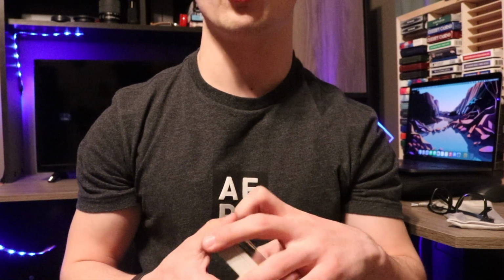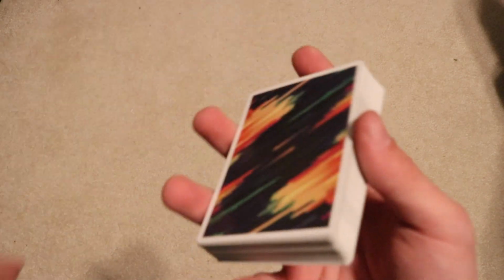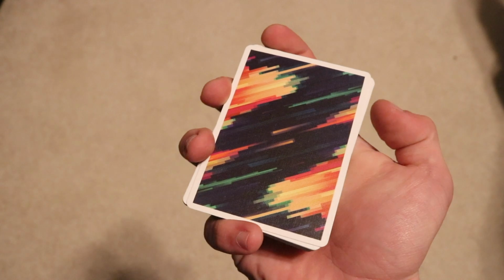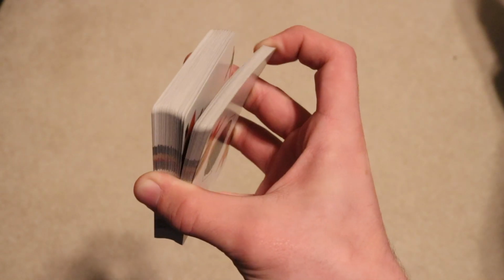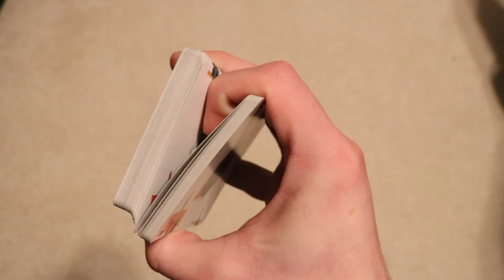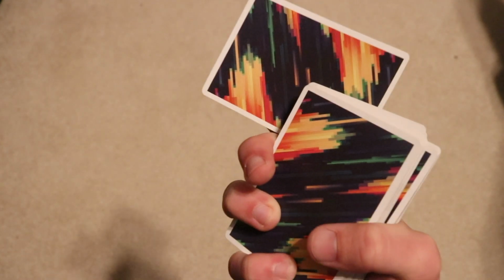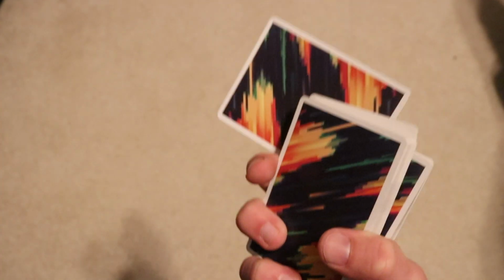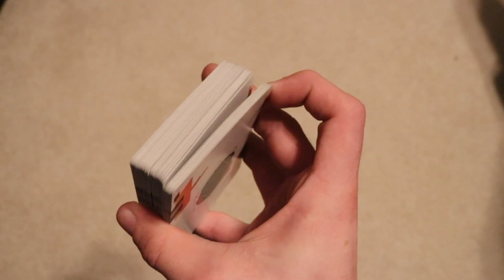HOW TO SHOOT A PLAYING CARD OUT OF THE DECK EASY TUTORIAL!!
This is a fairly easy flourish to learn and should take minutes to be able to achieve the move, have fun and enjoy